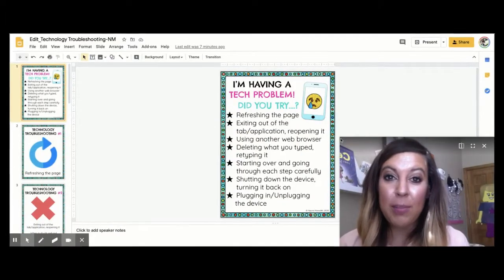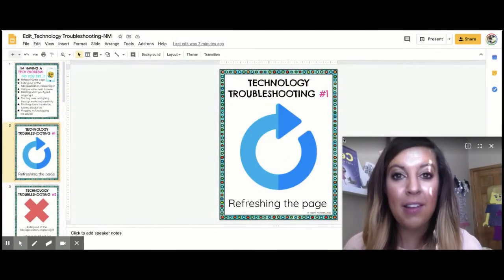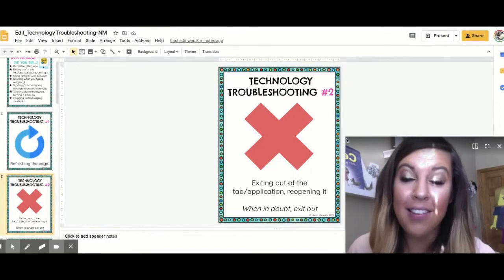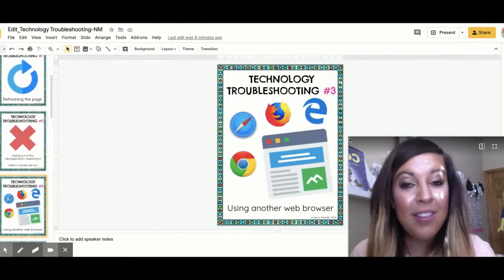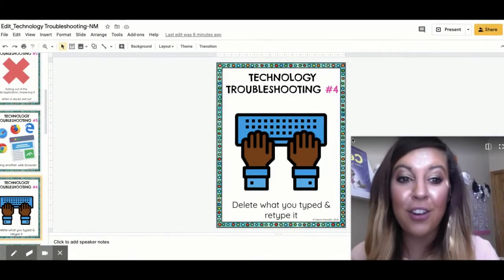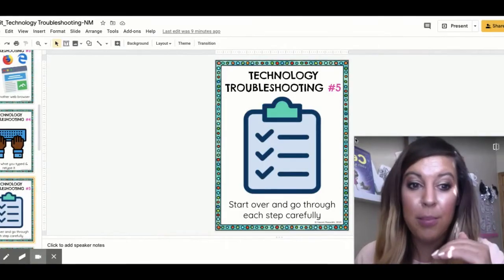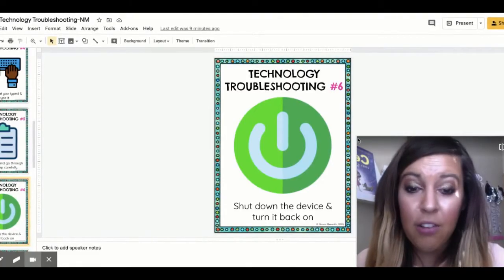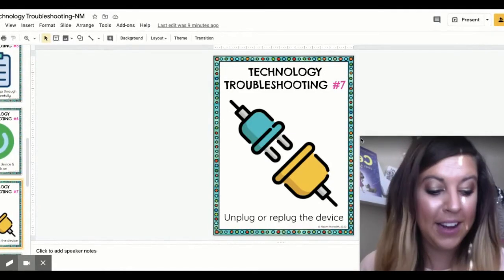Technology Troubleshooting Tips & Tricks for Kids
Technology Troubleshooting Tips & Tricks for kids to learn when problem solving with their devices.
Naomi Meredith
Navigating STEM & Tech in the K-5 classroom